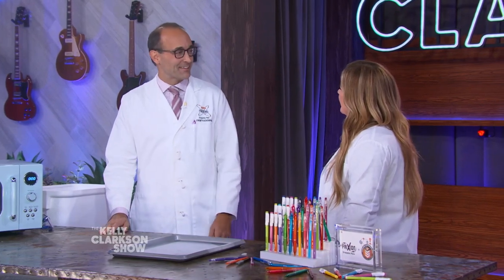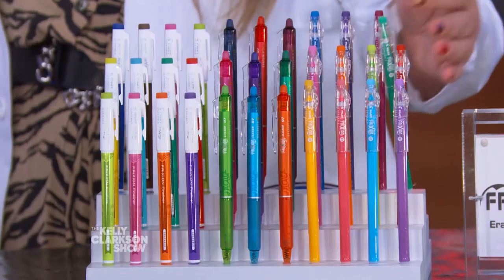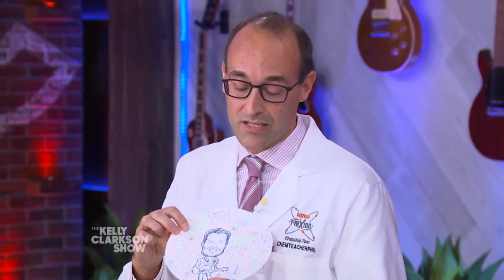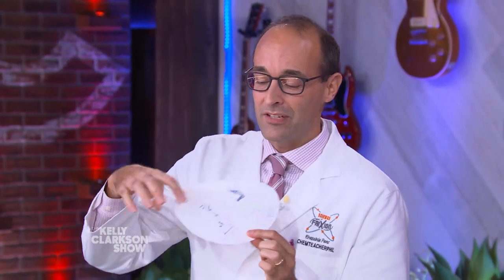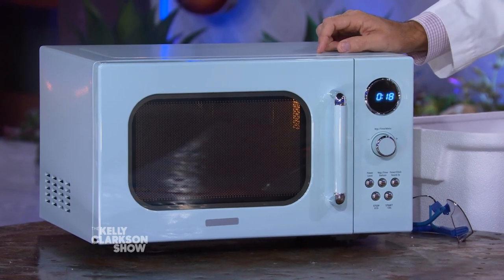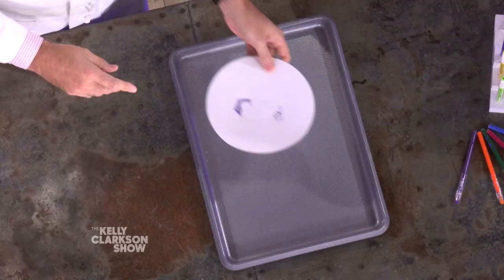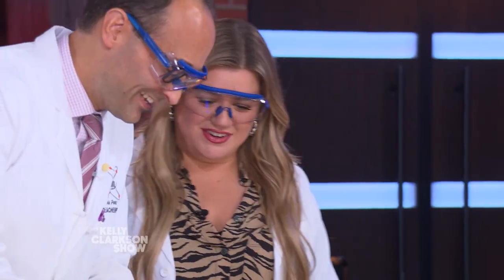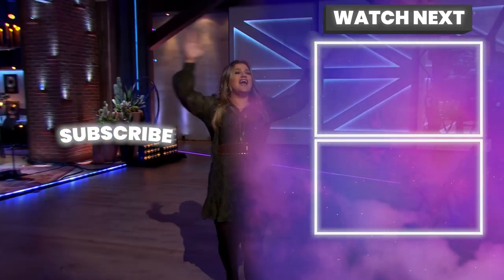Chem Teacher Phil Teaches Kelly Simple At-Home Science Experiment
In celebration of National STEM Day, Kelly and Chem Teacher Phil conduct a fun and simple experiment demonstrating the science behind everyone's favorite kitchen appliance, the microwave! To do this experiment at home, all you need is a microwave, a piece of paper, and the official pen of STEM, Pilot FriXion Erasable Pens with special thermo-sensitive ink. Be unstoppable with the go-to pens of The Kelly Clarkson Show, the smooth G2 and erasable FriXion by Pilot.